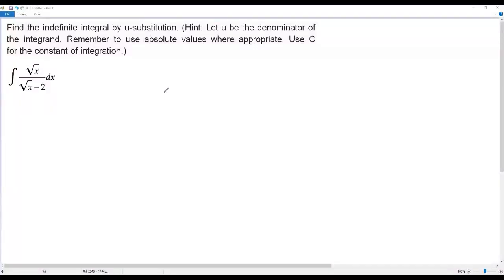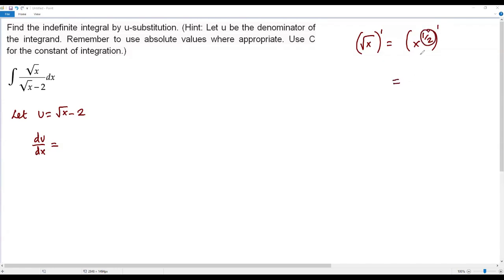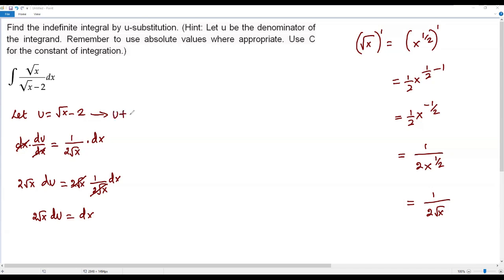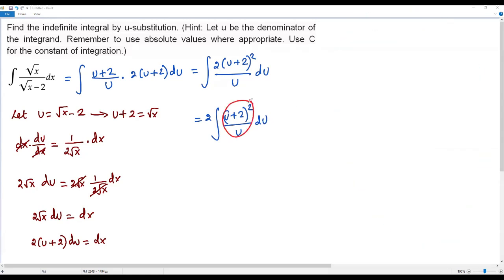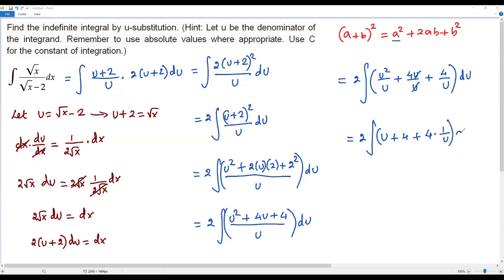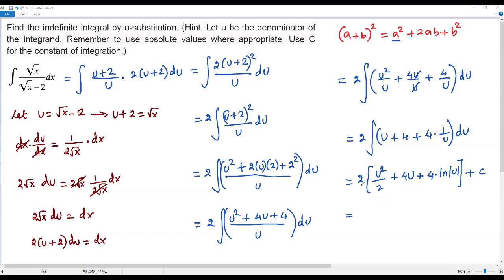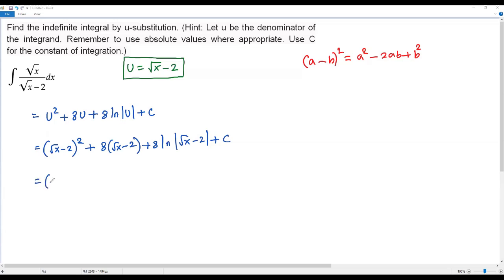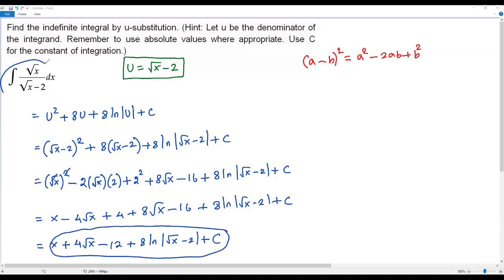AP Calculus AB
Find the indefinite integral by u-substitution. (Hint: Let u be the denominator of the integrand. Remember to use absolute values where appropriate. Use C for the constant of integration.)

∫[√x/(√x - 2)]dx